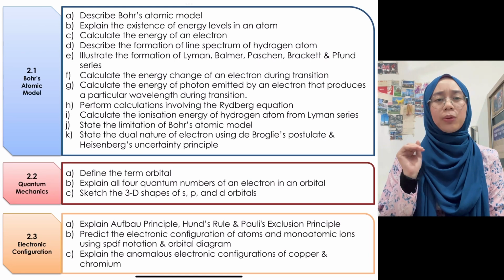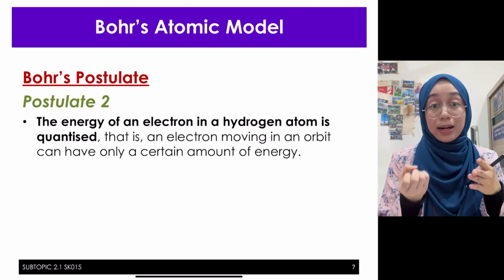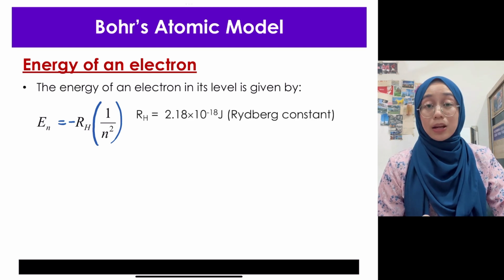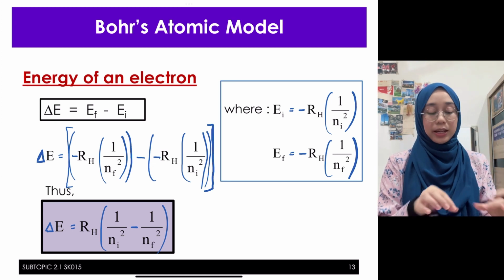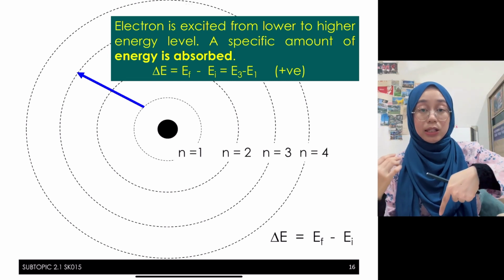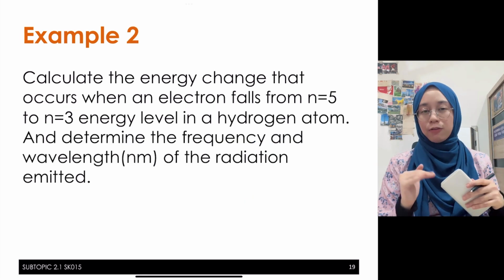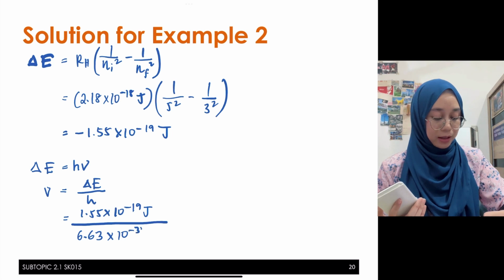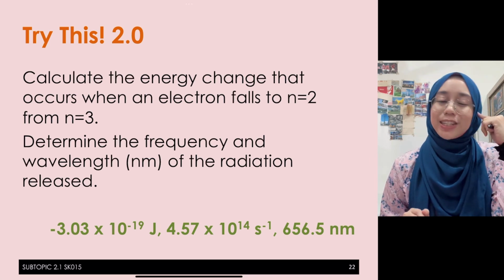Bohr’s Atomic Model (Part I) | Topic 2 SK015